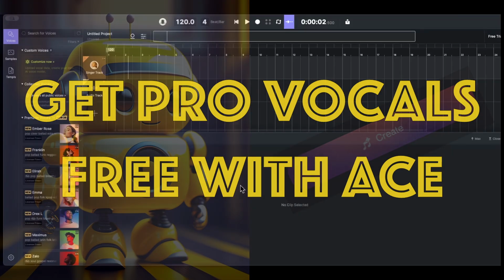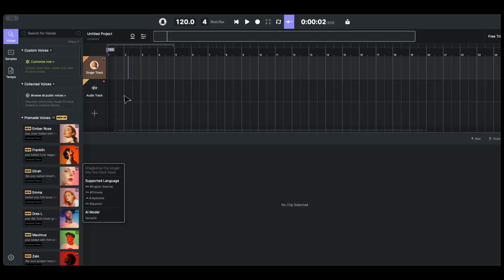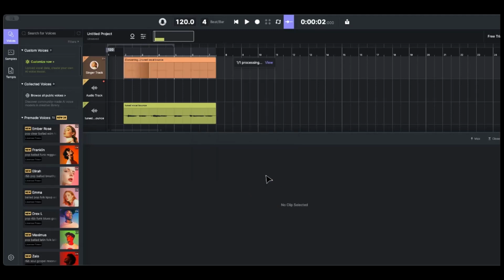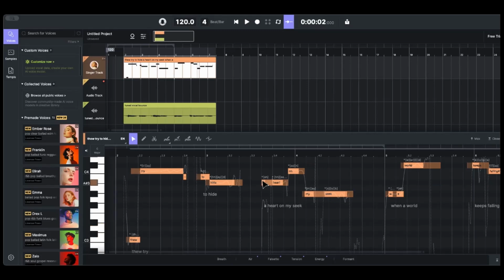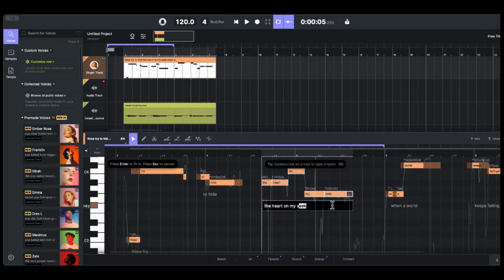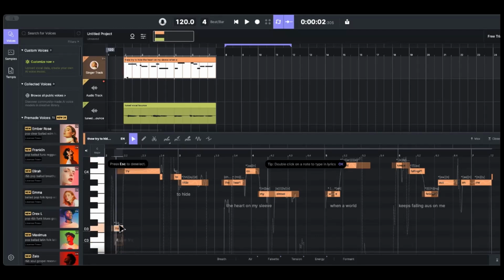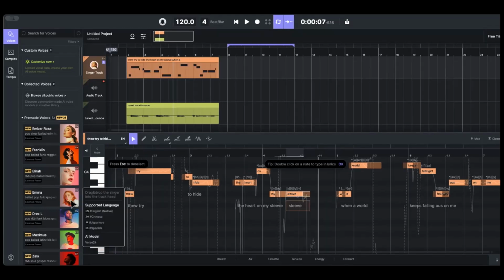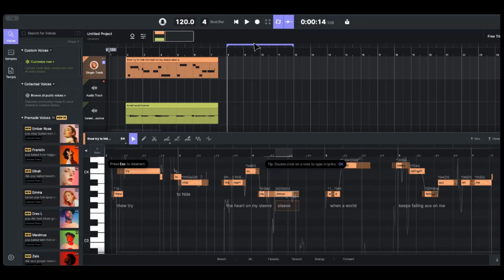Testing ACE STUDIO - Can This AI Make Anyone Sound Like a Pro Singer?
Turn your vocal into a PRO Vocal for free with ACE STUDIO 14 day trial. This quick walkthrough shows how you can transform your vocal into one of many pro singer voices in Ace Studio using their free 14 day trial